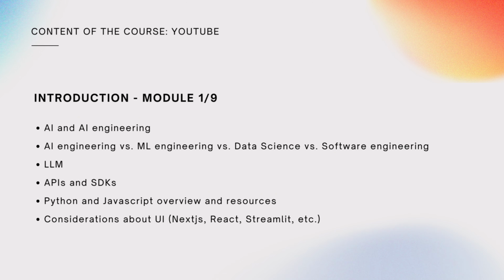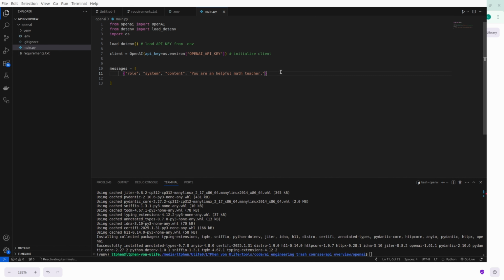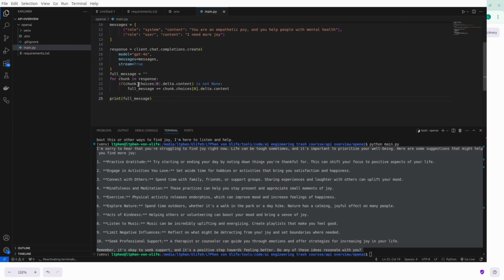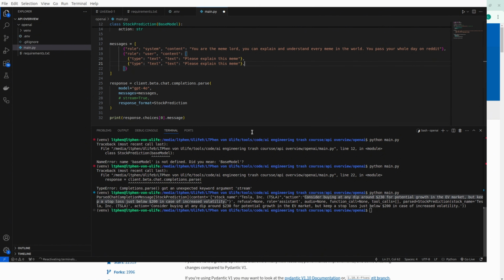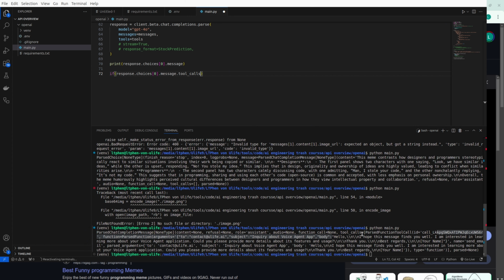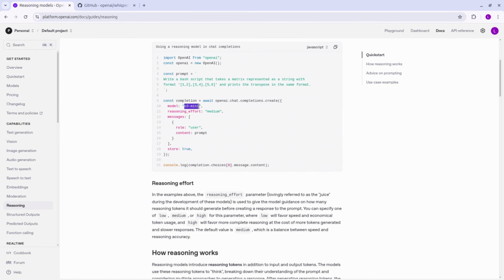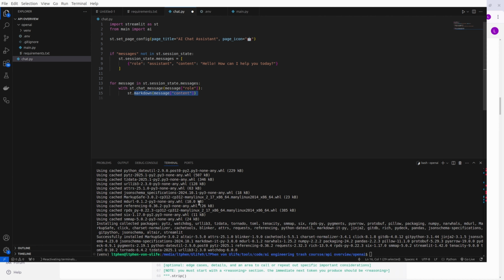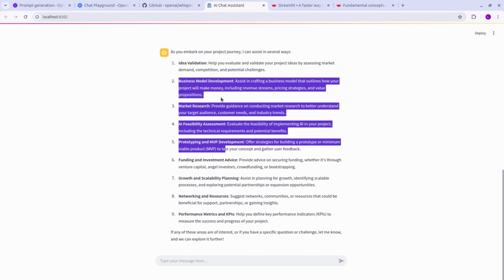OpenAI API: Complete BluePrint in 1 Hours